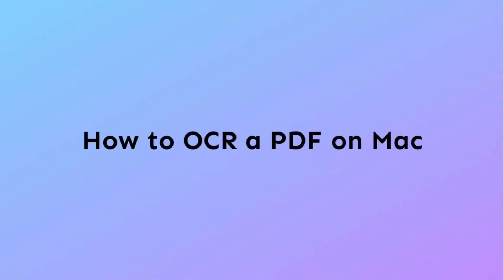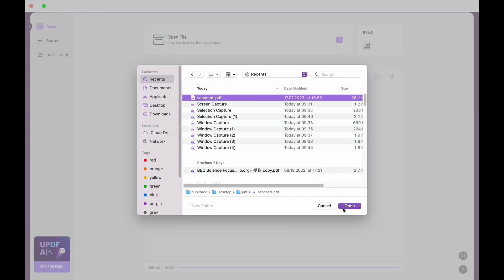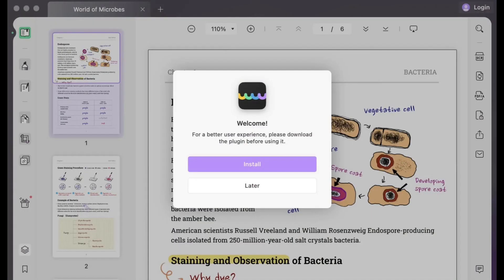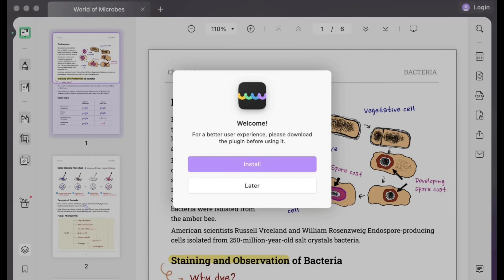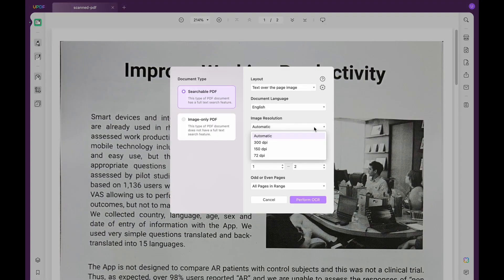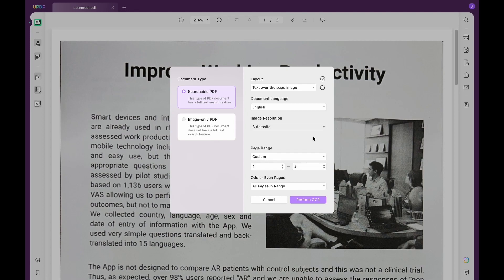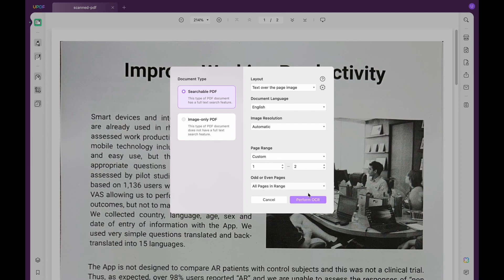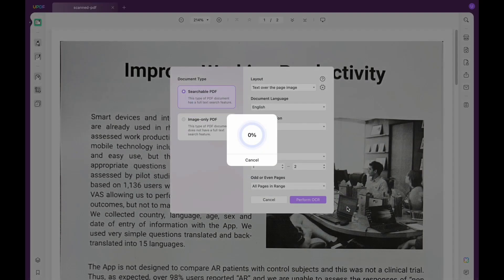How to OCR a PDF on Mac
In this video, we will demonstrate how to OCR a PDF on Mac effortlessly.